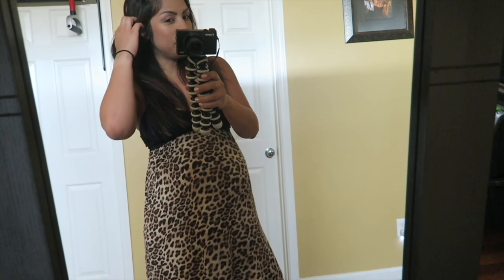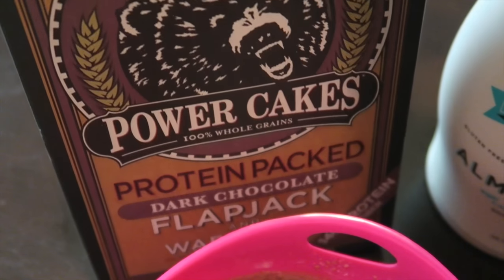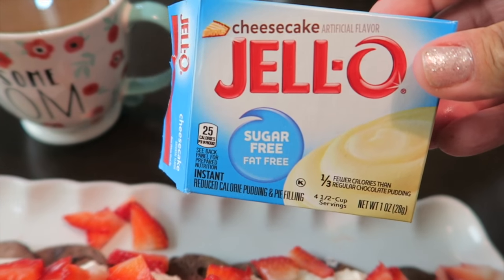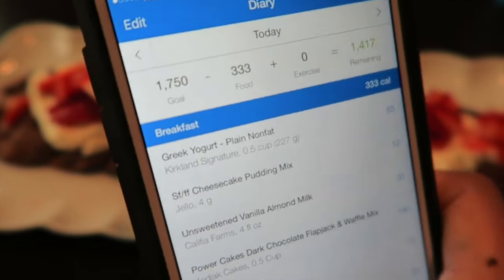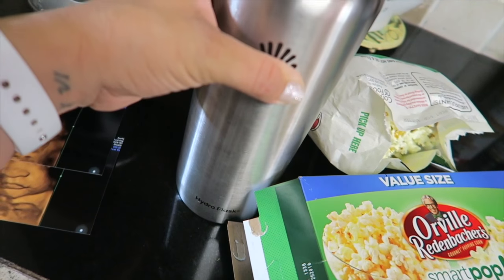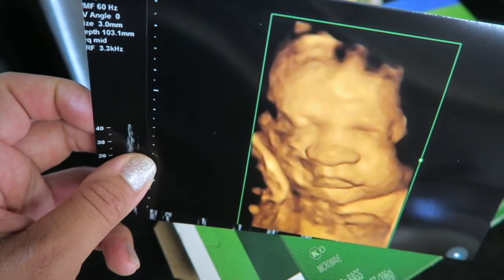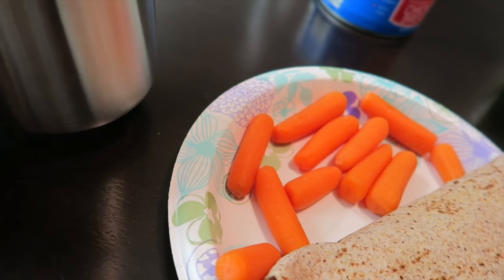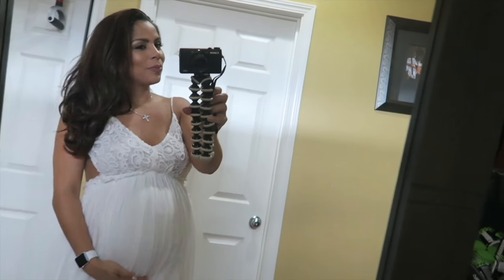Baby Shower & WIAT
Baby Shower for our Baby Boy with a Bowtie Little Gentleman theme co-ed baby shower and what I ate today!

I'm currently 34 weeks pregnant with my second child.

I'll be posting a What's in My Hospital Bag soon as well!